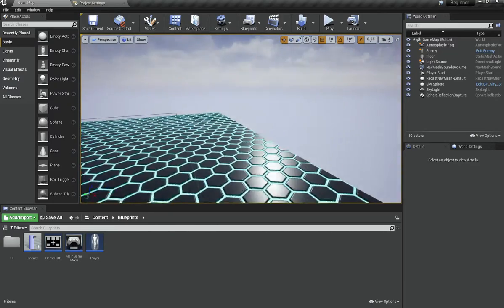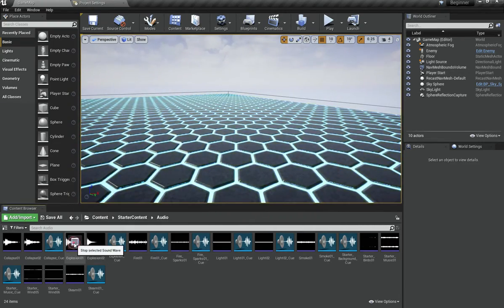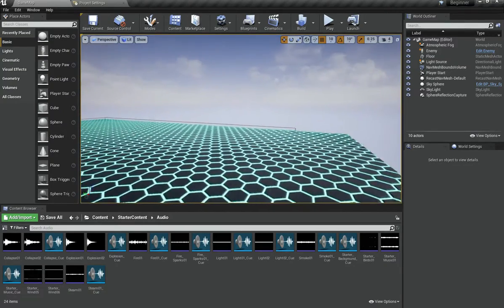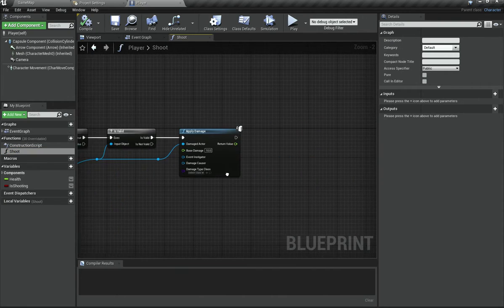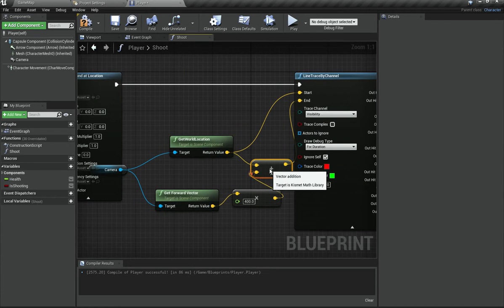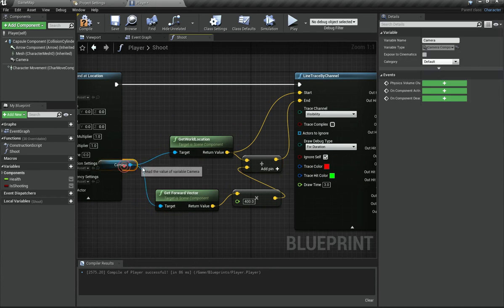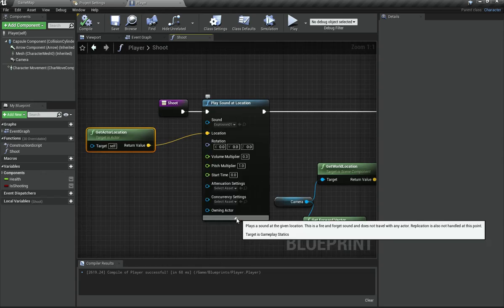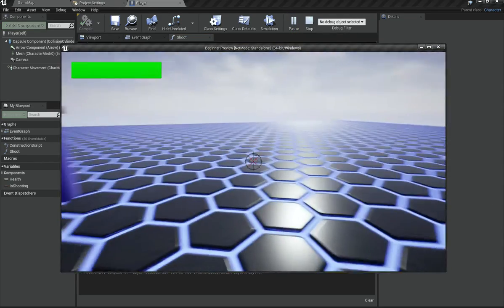UE4 Beginner Series # 12 - SOUND!!!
Hi, this is the twelfth video of my series on making a basic 3d game using Unreal Engine 4 (UE4). In this video, we will add a gun shooting sound to our game!!!

If you're new to the world of 3D video gaming and want to get into the world of Unreal Engine 4, this is the series for you! We're going to be learning everything from how to set it up and install it to creating full games. After watching this series, you'll be ready to create your own games using Unreal Engine!